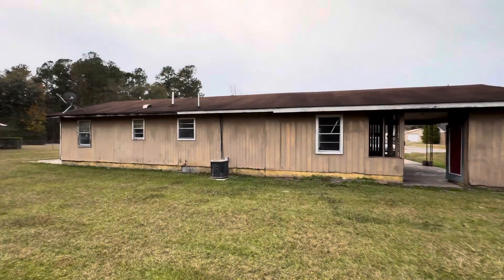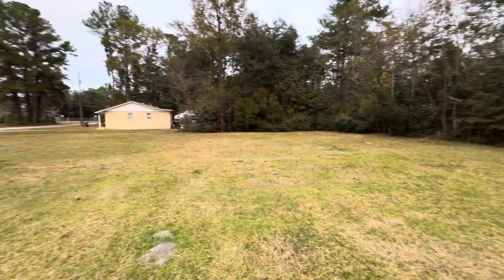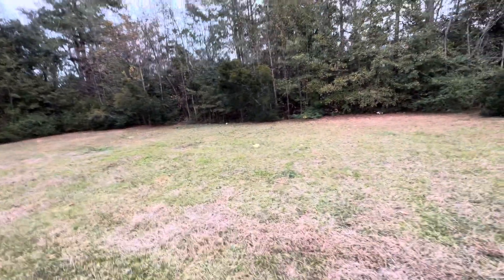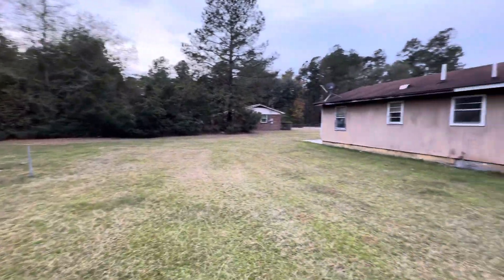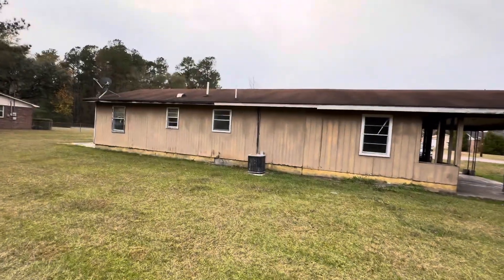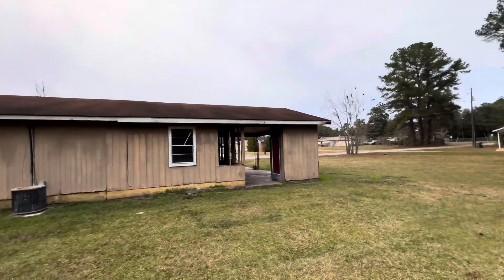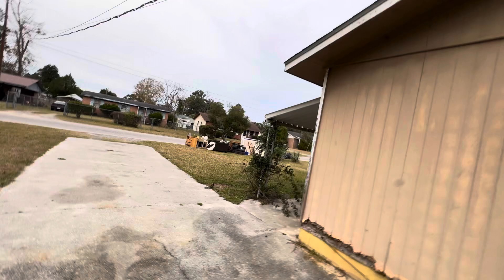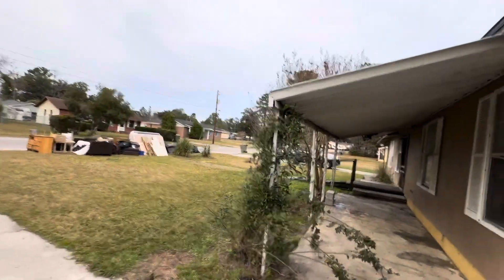416 C part 2of3